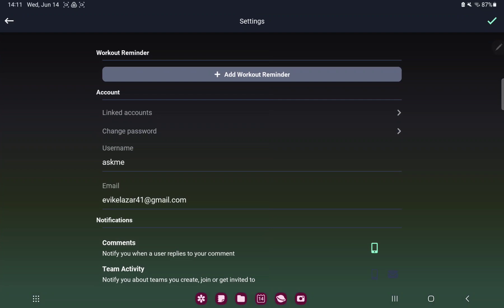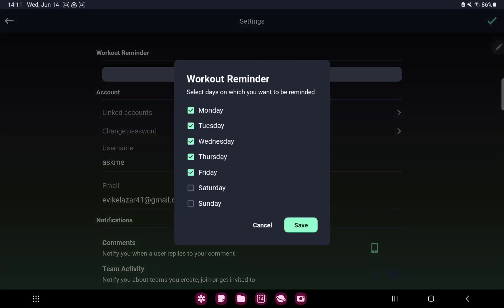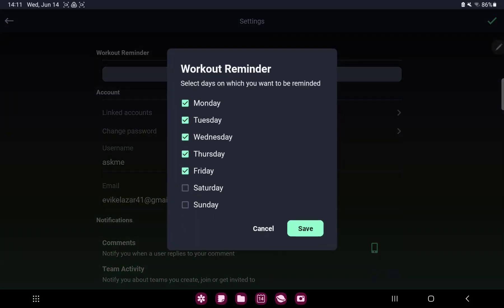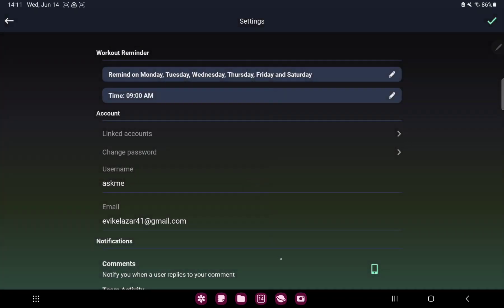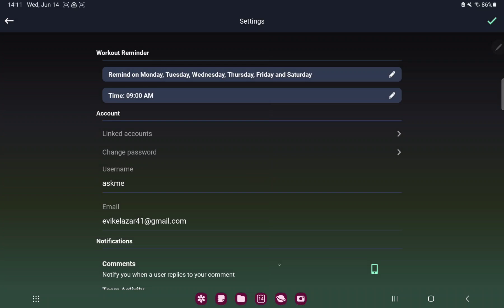How to create a workout reminder on Enki-Learn to code?